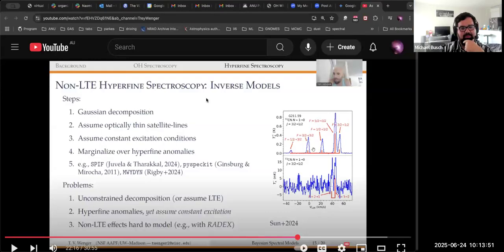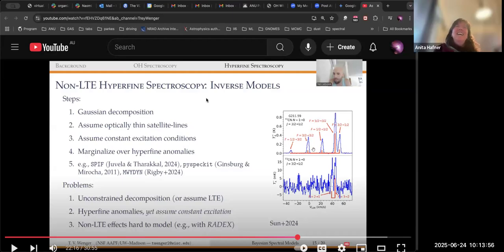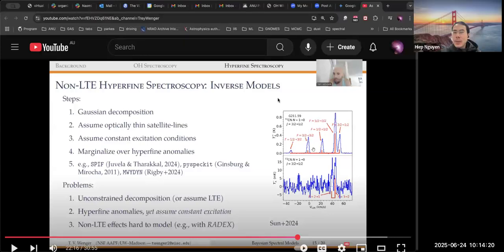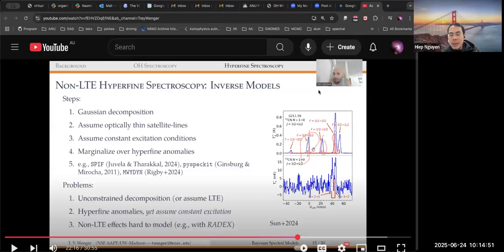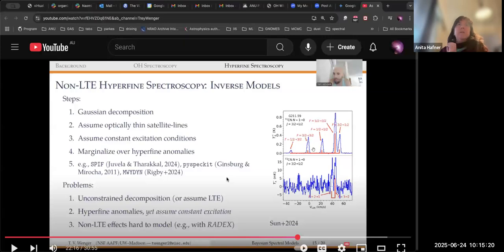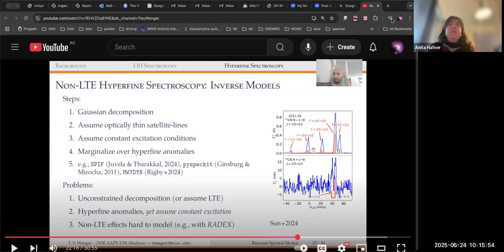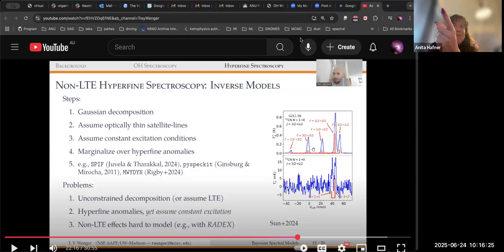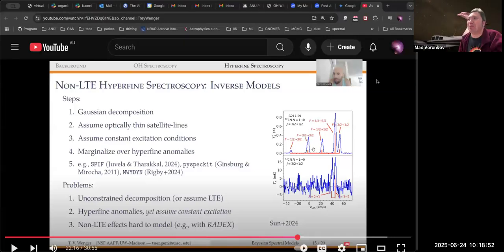Session 6 - Data Analysis: Bayesian spectral line models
Session 6 of OH What a Lovely Molecule

Speakers:
Trey Wenger (University of Wisconsin, Madison)

NOTE: Trey's talk was previously recorded, this is the discussion section of the talk. Trey's talk is located here: